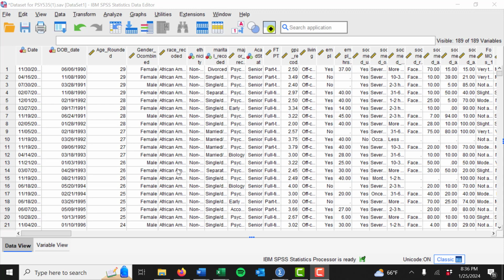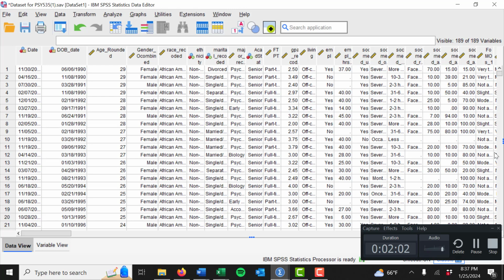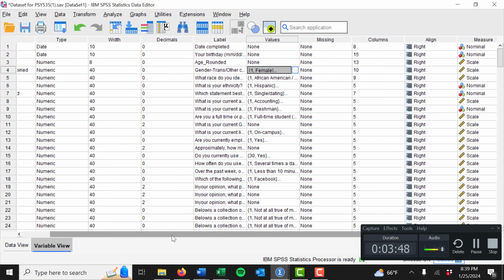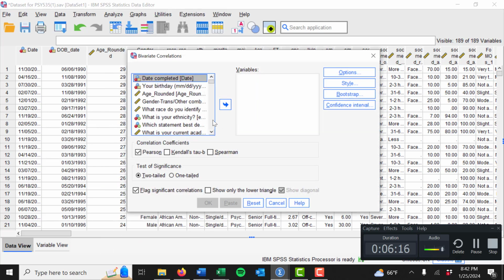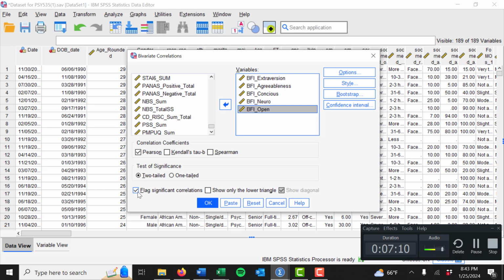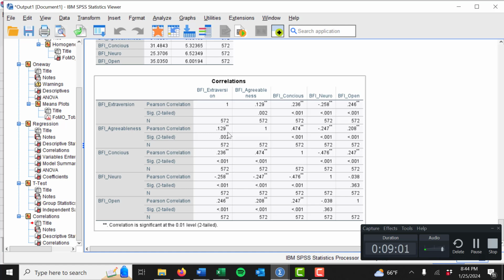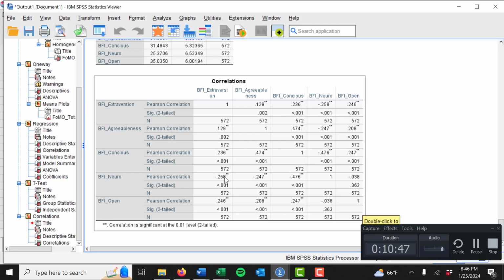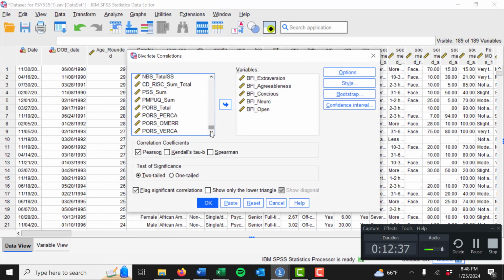Pearson correlation r in SPSS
This is a brief video tutorial for my PSY 535 students showcasing how to calculate a pearson correlation r in SPSS.